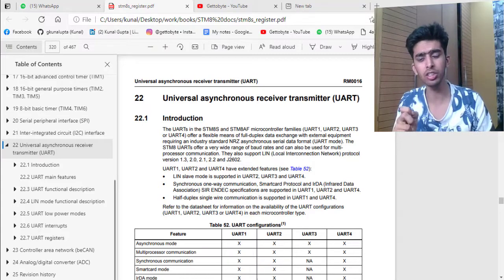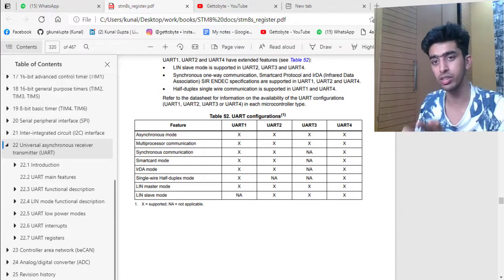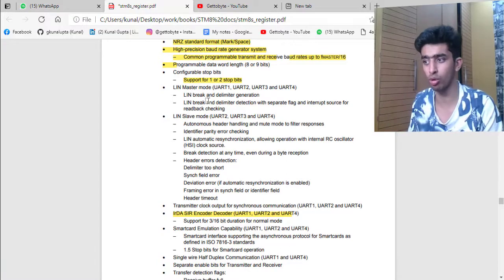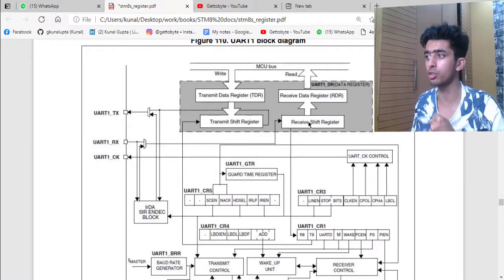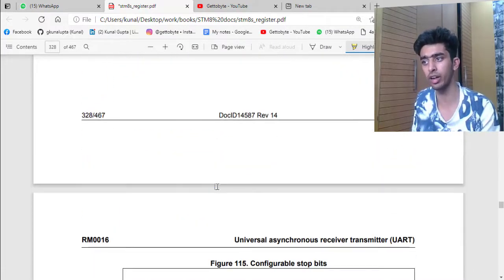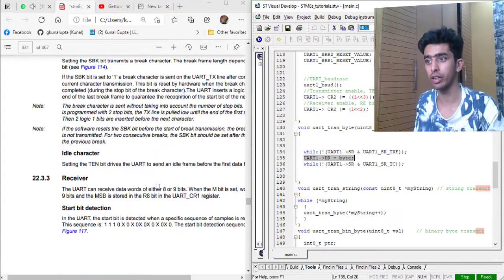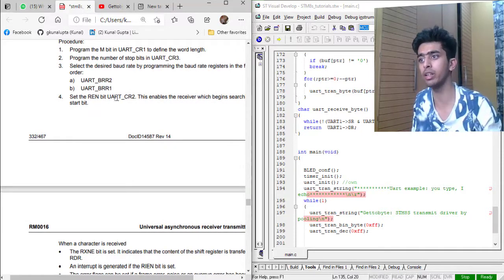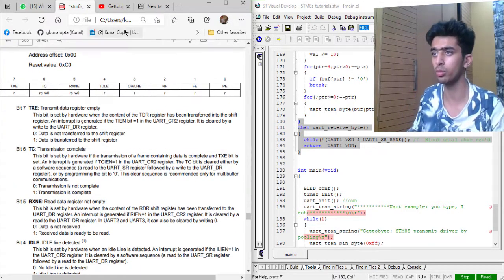STM8S UART Device Driver: Part1 || STVD ||STVP || USART || Firmware || Bare Metal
STM8S UART description from datasheet